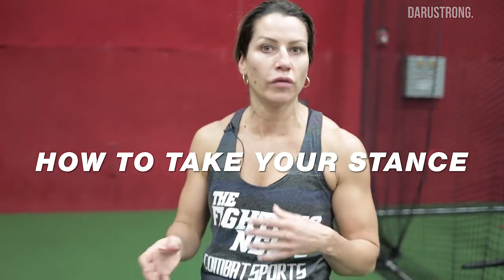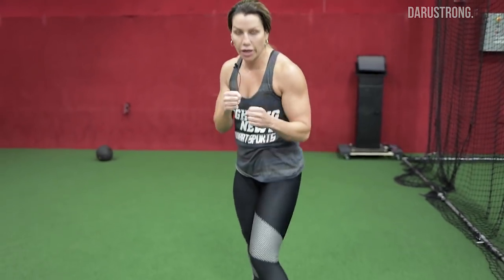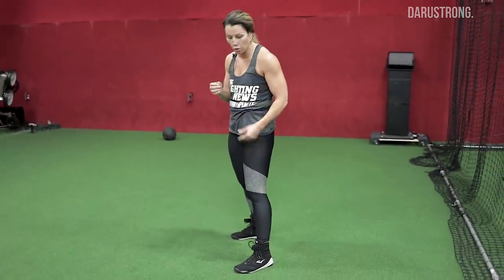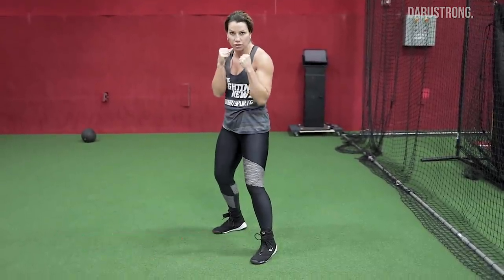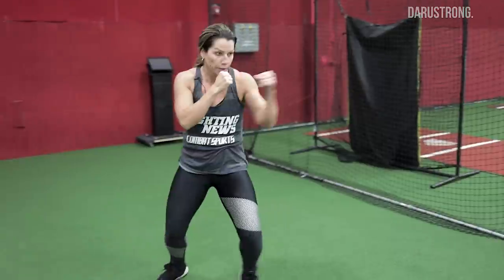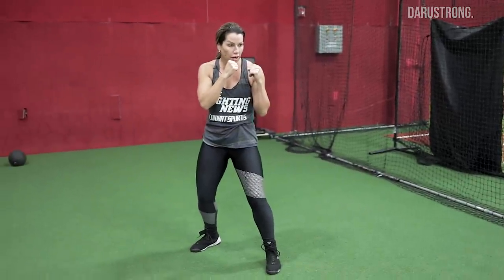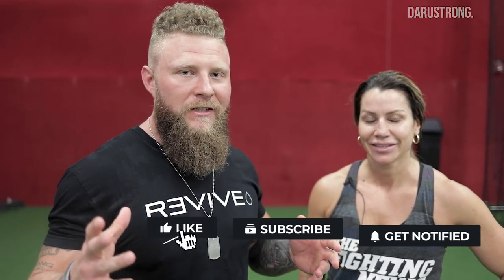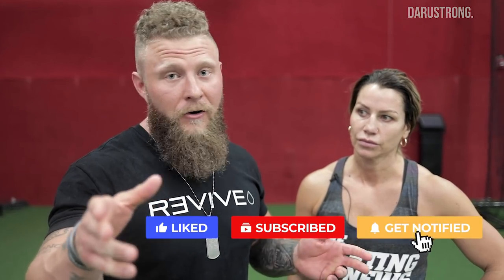How to Shadow Box for Beginners | Boxing, MMA & Combat Sports | Phil Daru